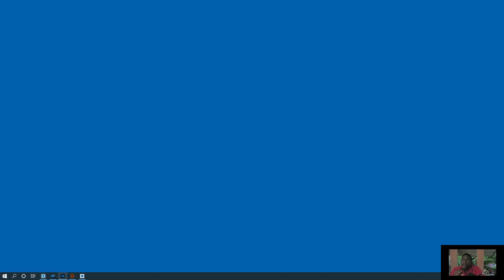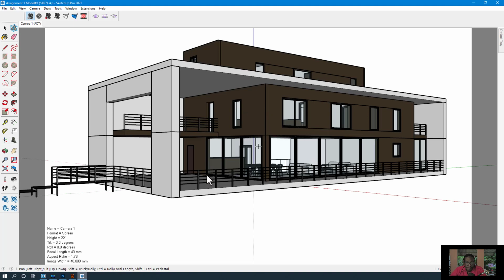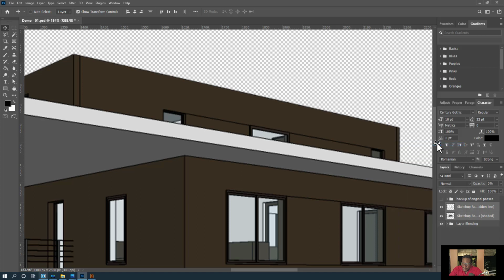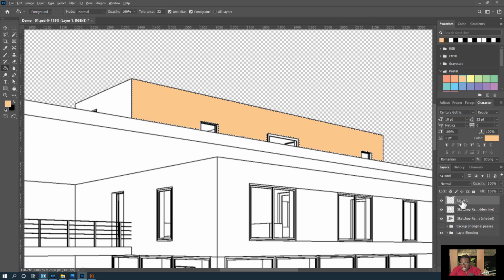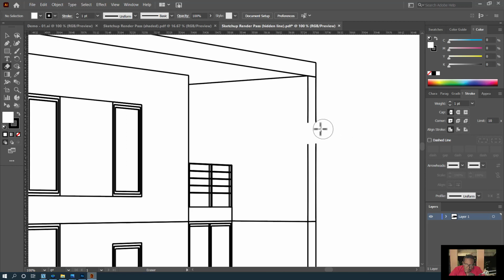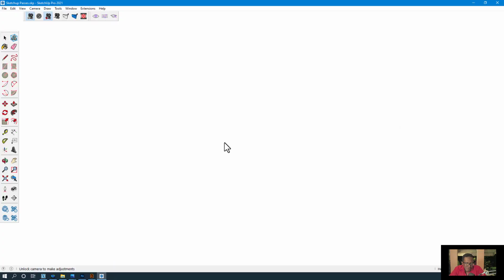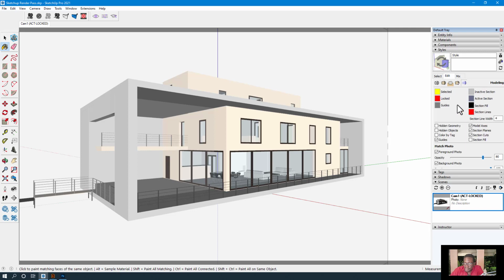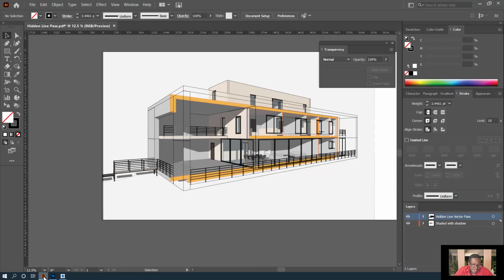03 Manual Render Passes